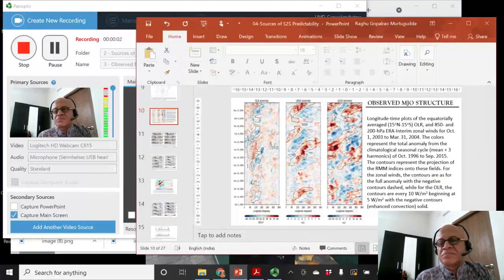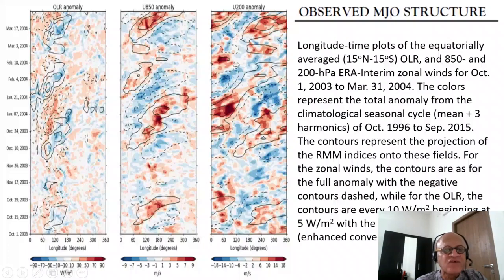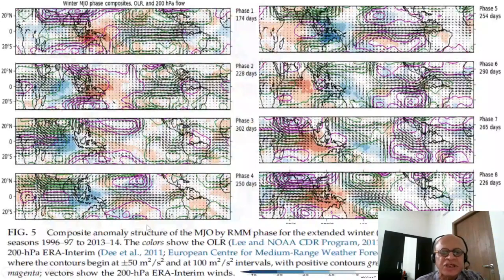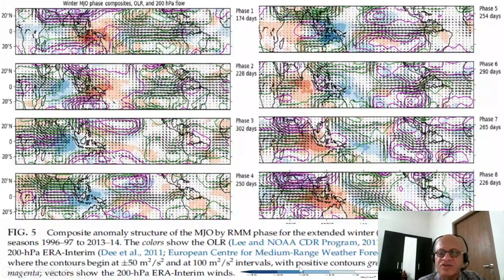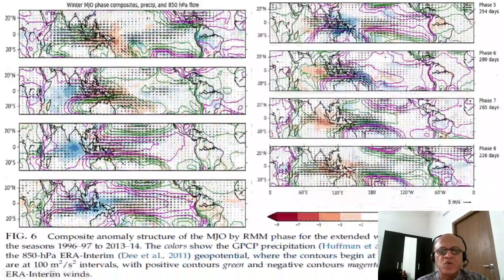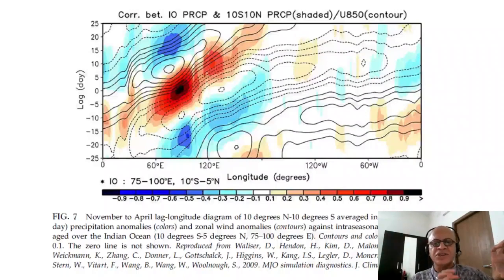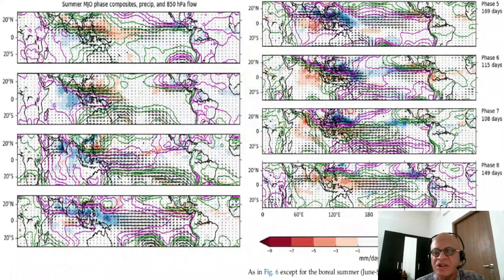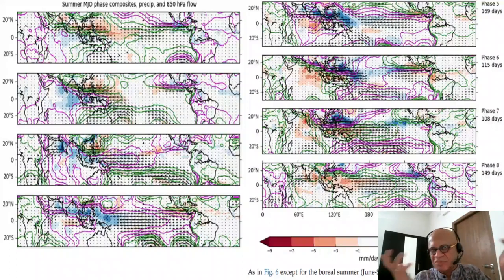3 Observed MJO Structure